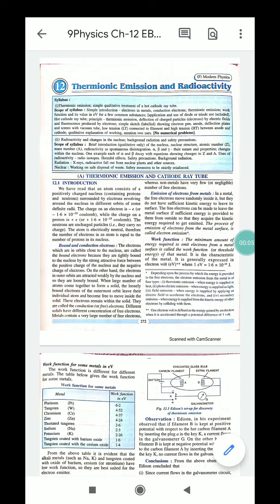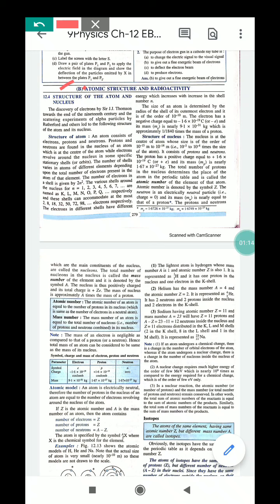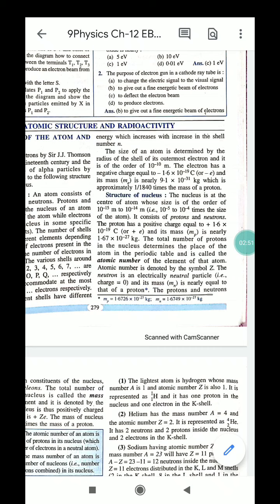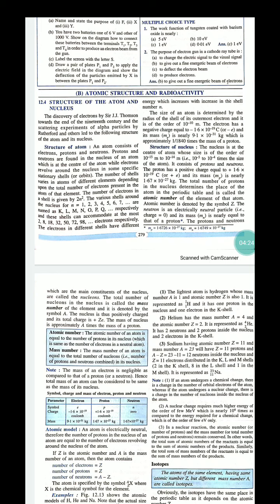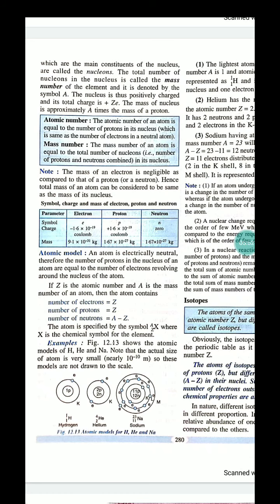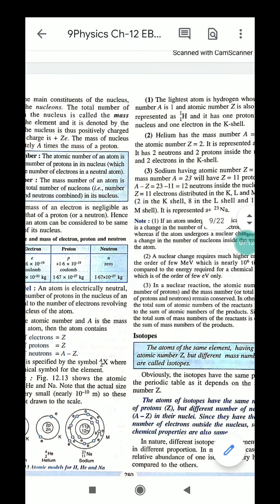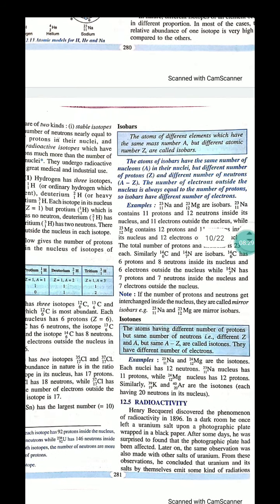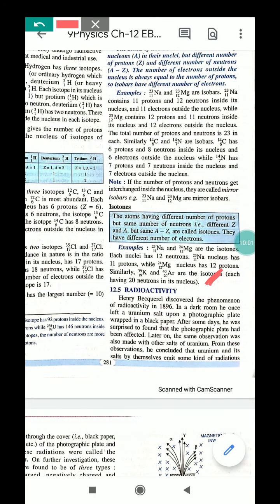Ch-12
Discussion video-2